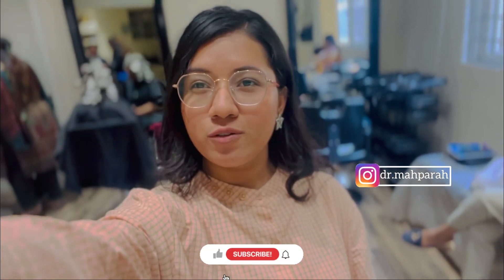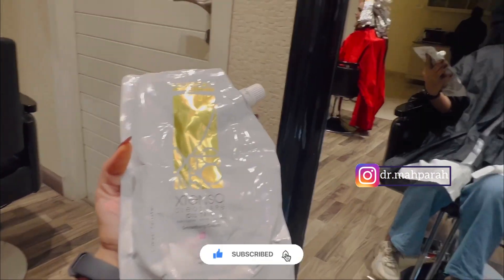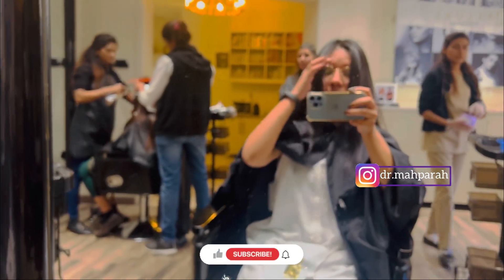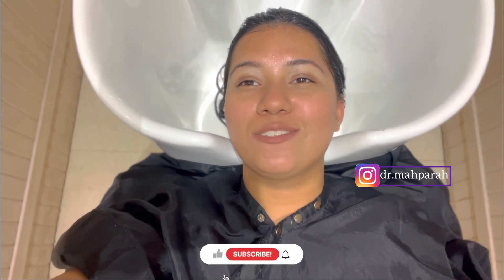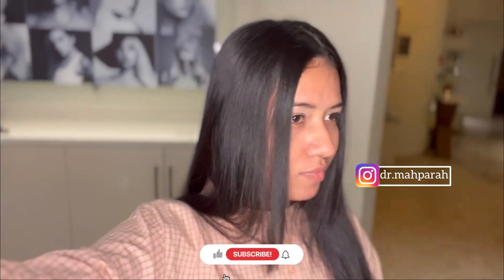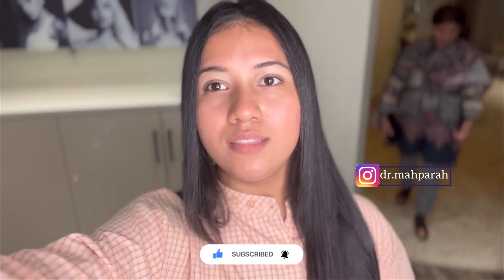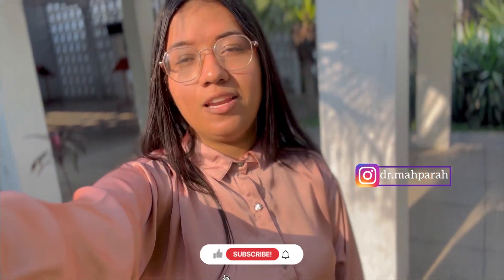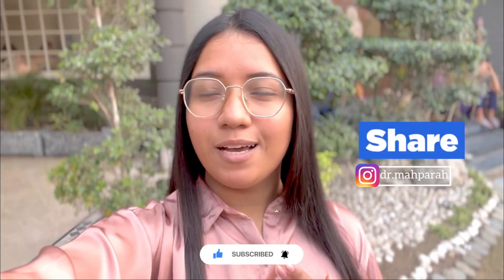My Extenso Hair Treatment experience at Allure Salon